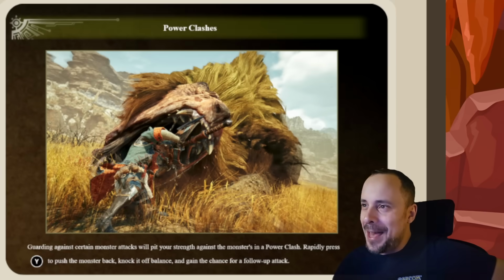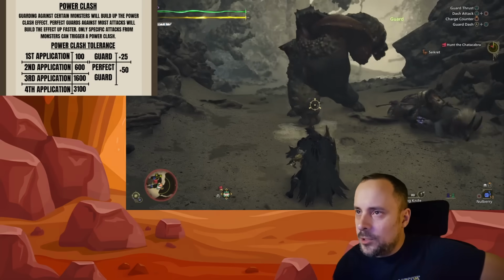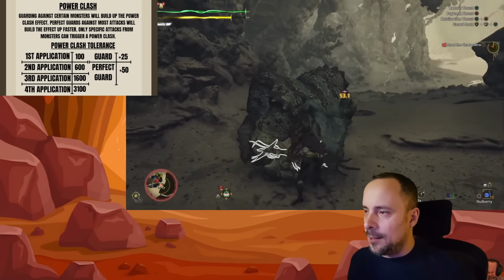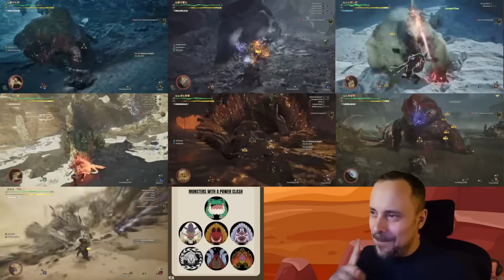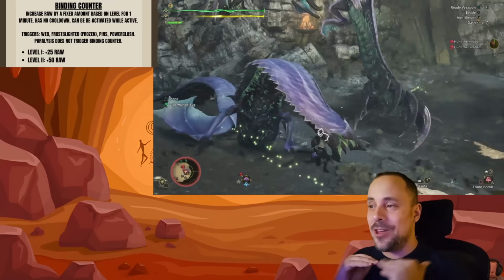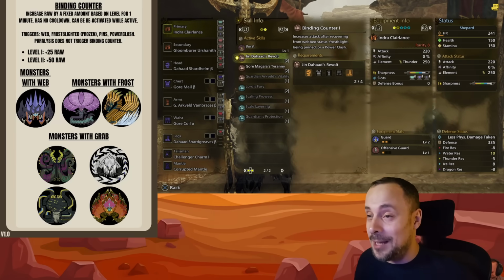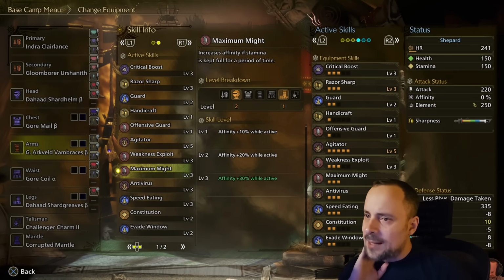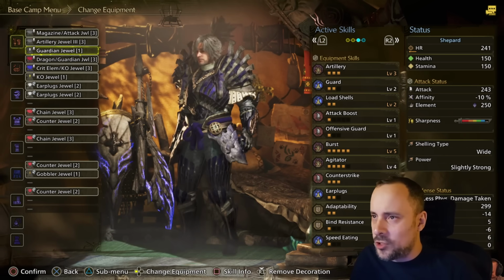What's wrong with Power Clash? Is Jin Dahaad's Set good? (Monster Hunter Wilds)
All values collected manually.

00:00 - Intro
0:27 Power Clash
1:48 Chatacbra Demonstration and Explanation
4:39 How many monsters can be clashed?
6:05 Binding Counter
8:01 Monster for Binding Counter
10:11 Sets
12:42 Credits (Thank you!)